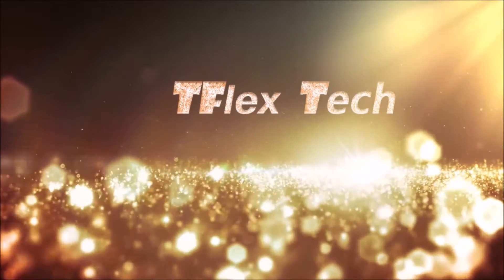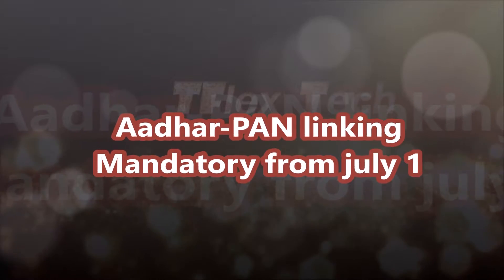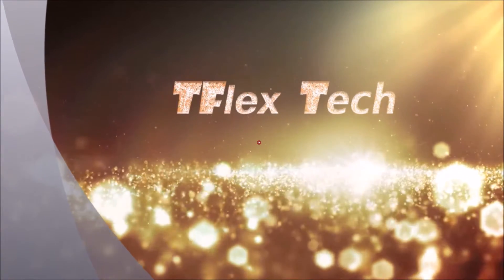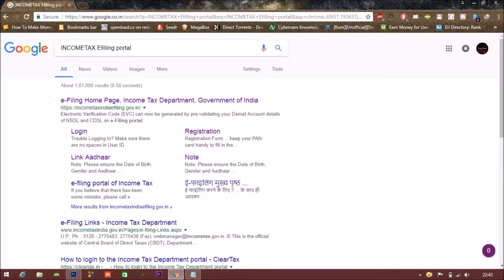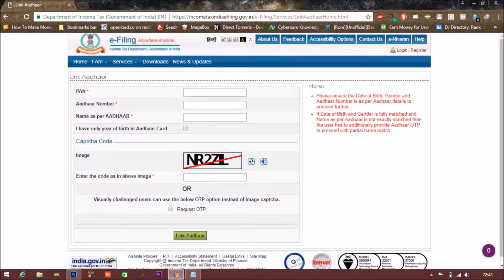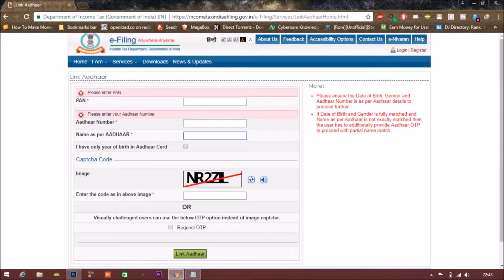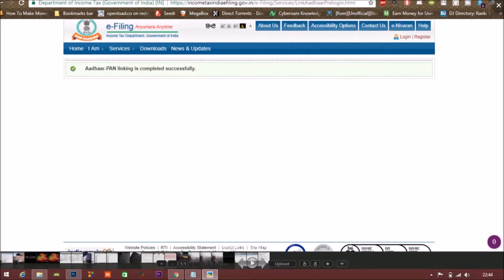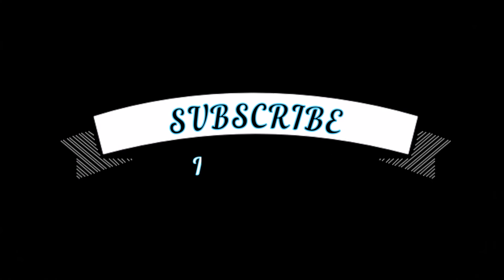Aadhaar -PAN linking mandatory from July 1 | Link Aadhaar with pan card |2017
alan chord incomplete

Chase your dreams always
            ayush
(Tflextech02-tflex life)